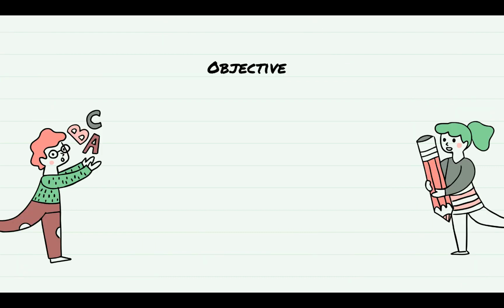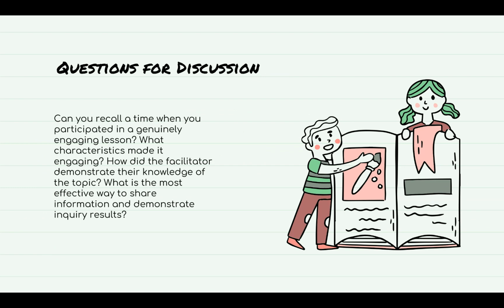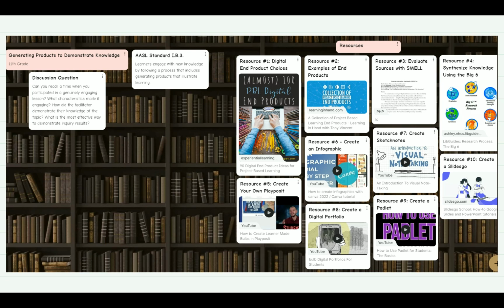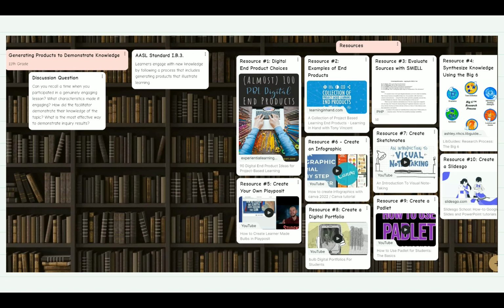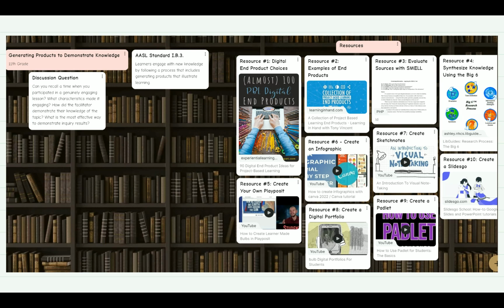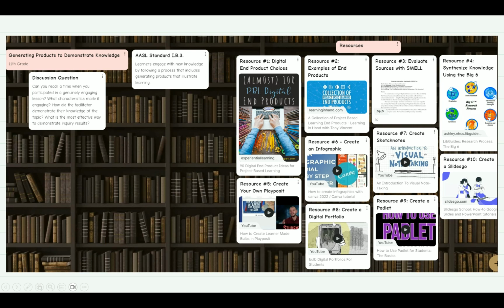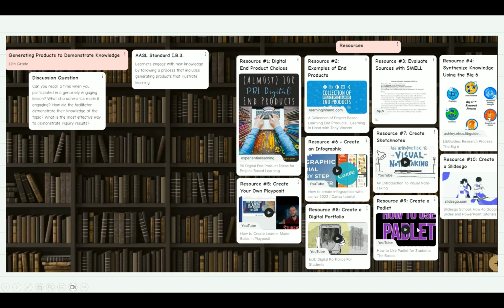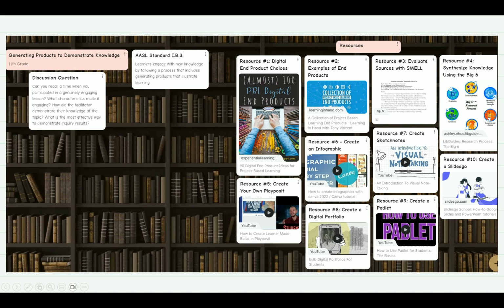5720 Padlet Assignment - AASL Standard I.B.3.